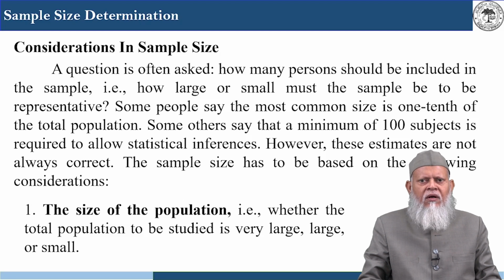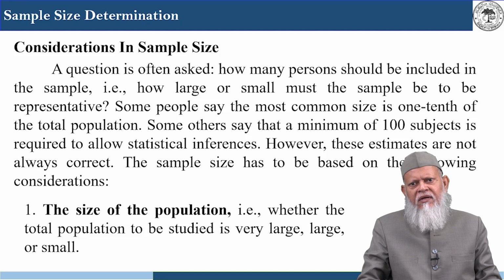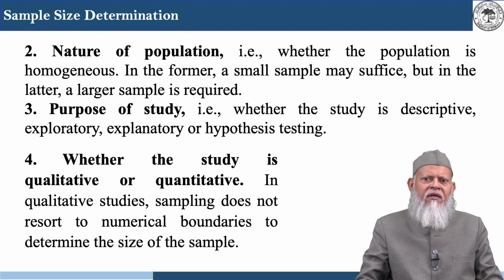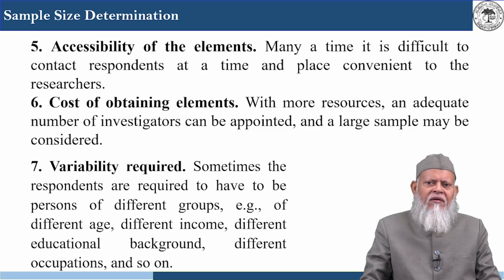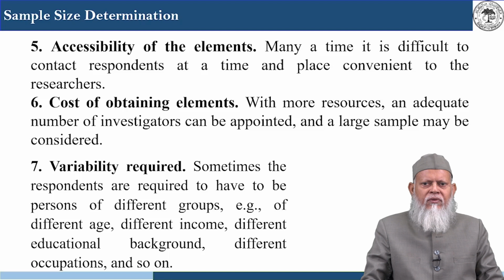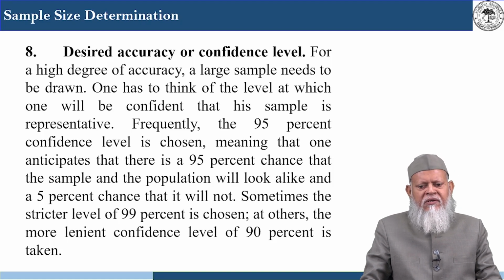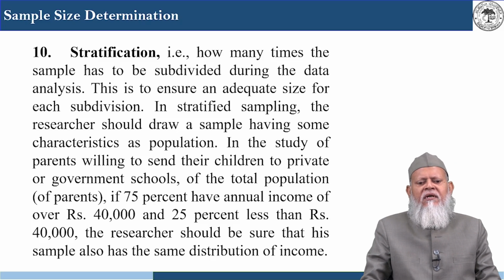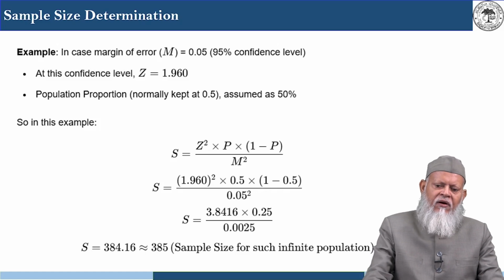27. Sample Size Determination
Considerations in Sample Size